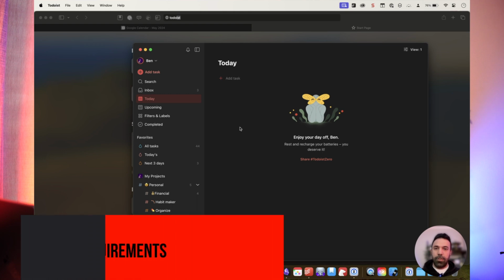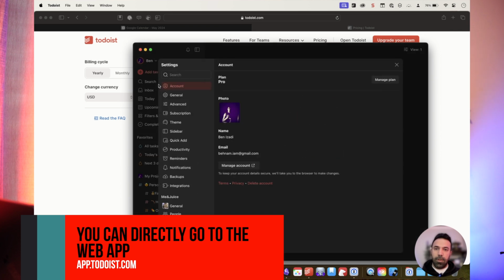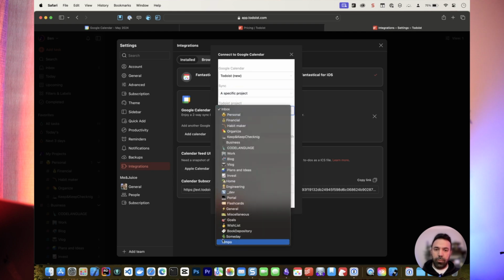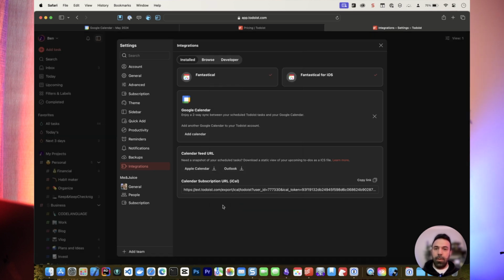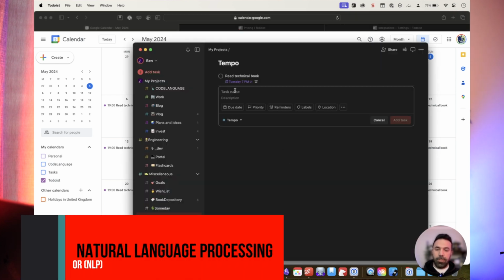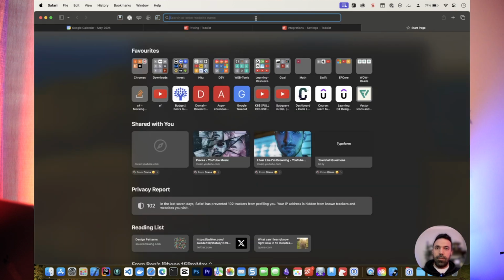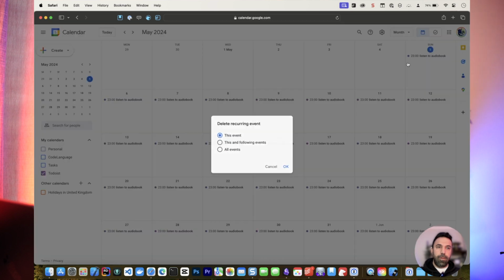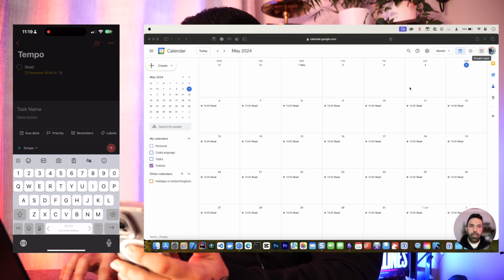Natural Language Processing for Google Calendar (Completely Free)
Natural Language Processing or NLP is the computational power to translate your natural language to system commands. Most of the services are not free of charge and in fact, are quite expensive.
I can show you a way to integrate a free NLP service to your google calendar to help you be more productive and save time using this flawless service.

0:00 Intro
0:51 Requirements
1:29 Integration
3:00 Testing it
5:20 Cross Platform